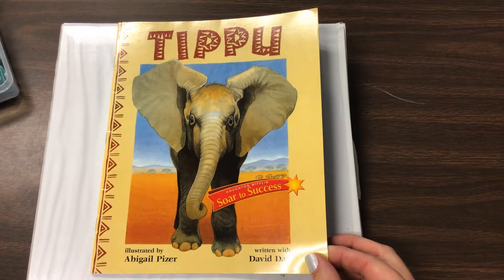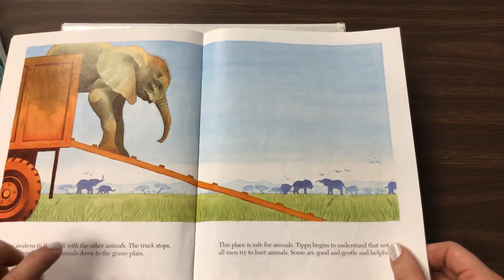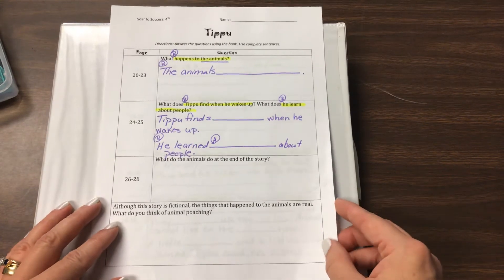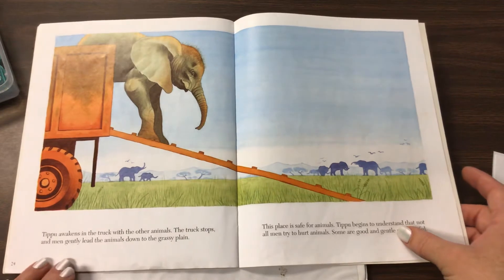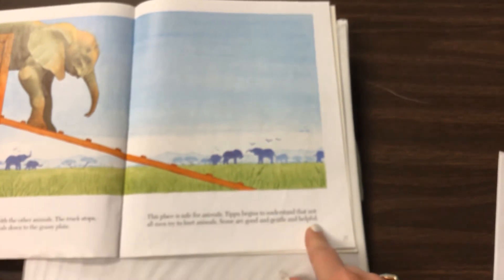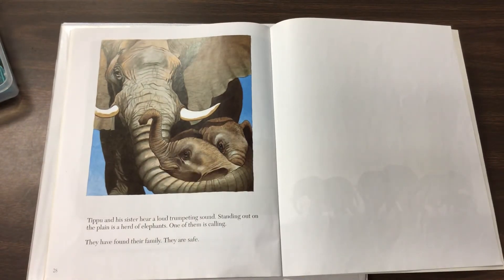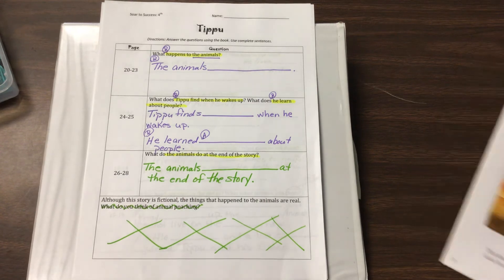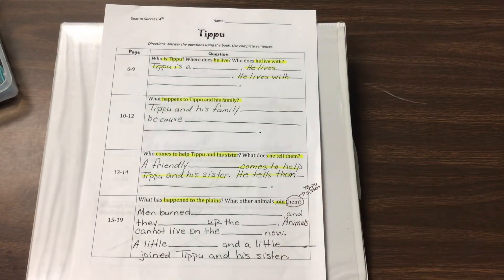Lesson 4 (Video) Tippu pg 26-28